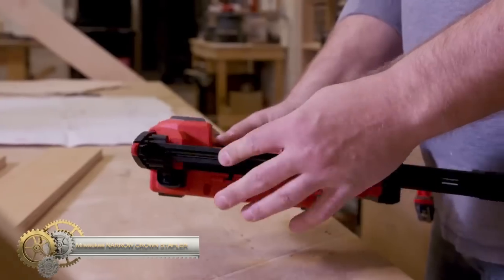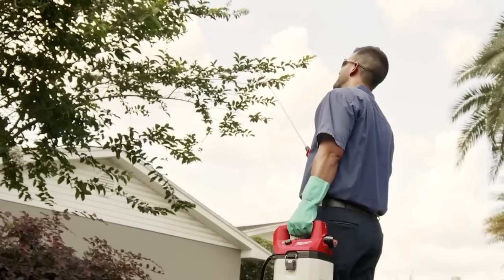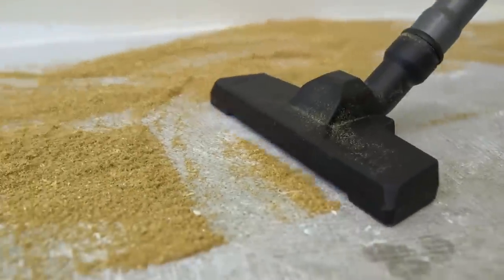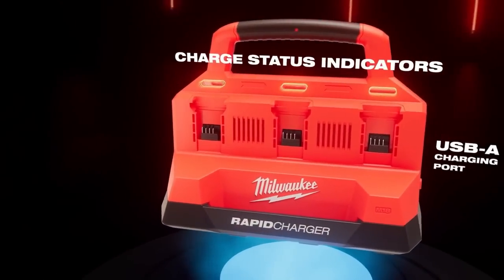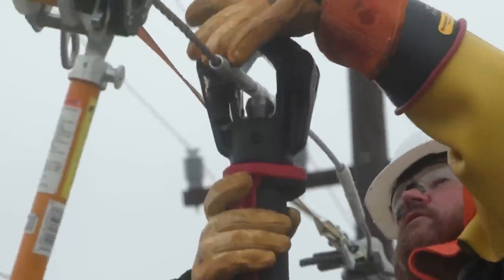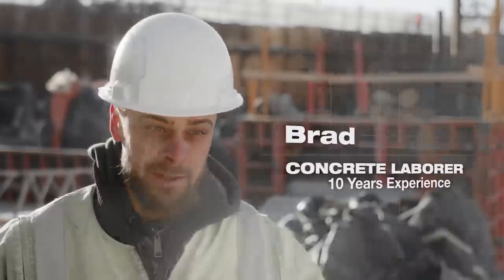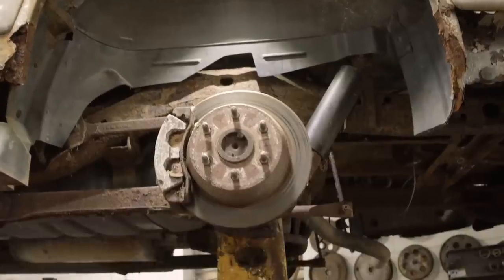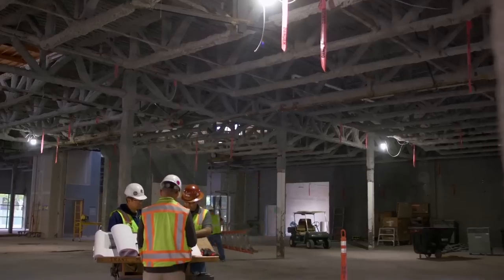Milwaukee Tools You Probably Never Seen Before ▶ 8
milwaukee tool is one of the leading brands in the power tool industry! And they constantly bring innovative tools with great power in their lineup. So here are some Milwaukee tools you have probably never seen before.

Milwaukee® M18 FUEL™ NARROW CROWN STAPLER

MILWAUKEE® M12™ Handheld Sprayer

Milwaukee® M18 FUEL™ 3-in-1 Backpack Vacuum

M18™ Utility Remote Spot Light with ONE-KEY™ - M18URSL0

MILWAUKEE® M18™ PACKOUT™ Rapid Charger

M18™ FORCE LOGIC™ 11T Dieless Latched Linear Utility Crimper

CHEATER Adaptable Pipe Wrench - 48227318

MX FUEL™ Briefcase Concrete Vibrator - MXFCVBC-0

Milwaukee® Rechargeable 500L Everyday Carry Flashlight with Magnet

Milwaukee® RADIUS™ 70W Temporary Site Light